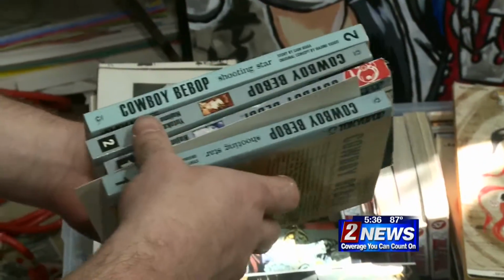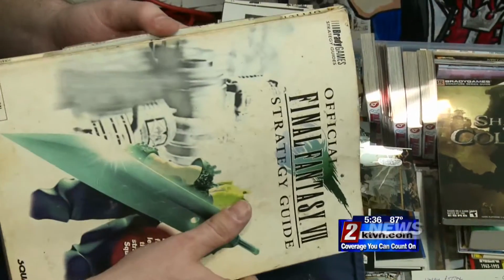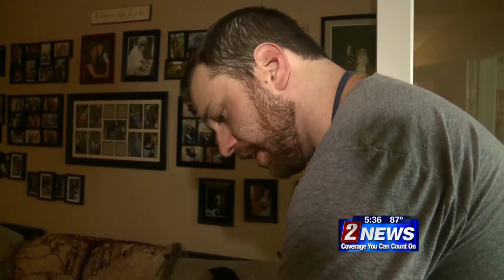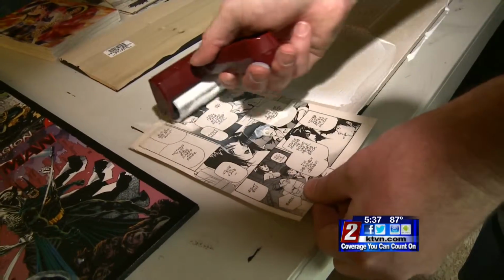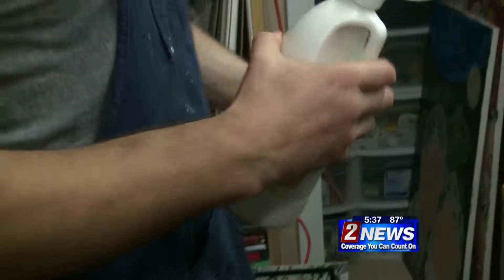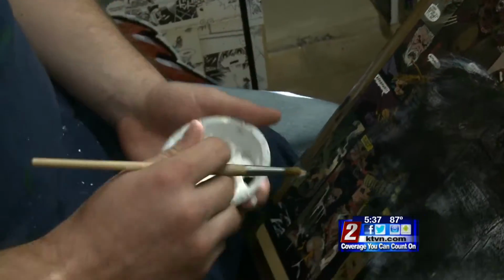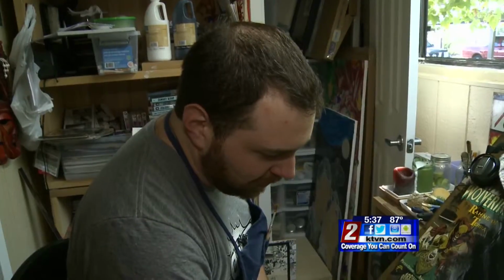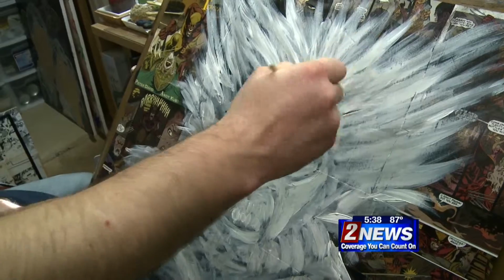out of the dust designs nat package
Local Artist Nat Pack Out of the Dust Designs